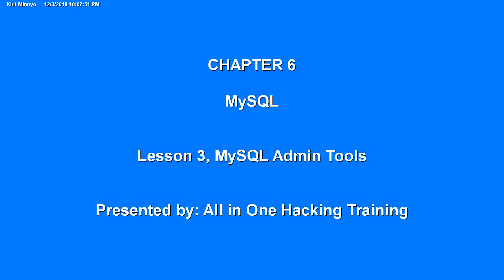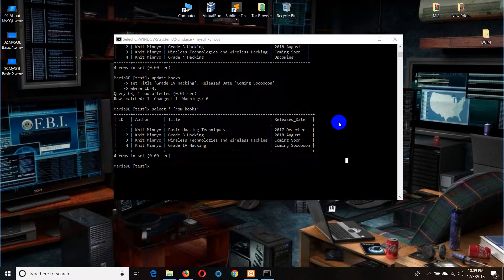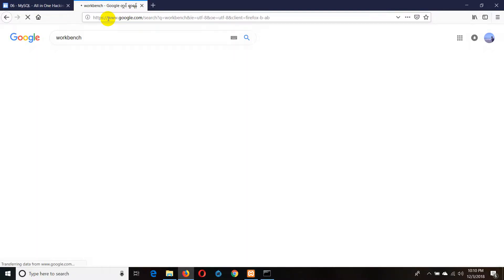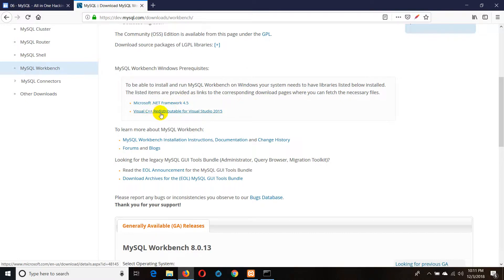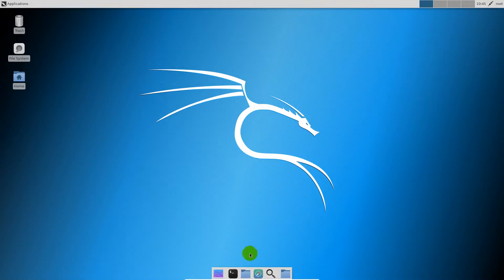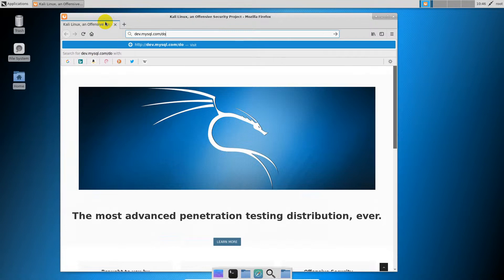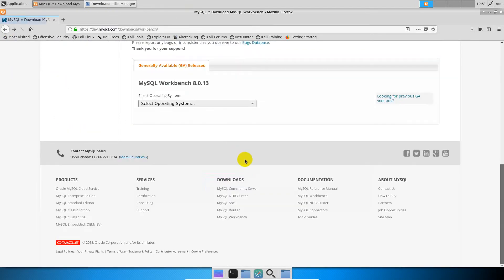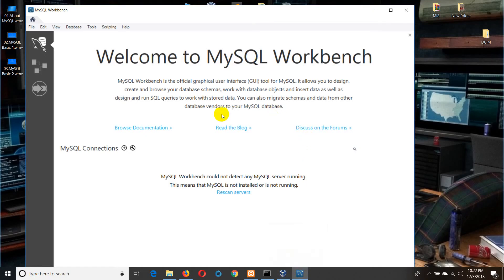04 MySQL Admin Tool - (Burmese)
MySQL Lessons